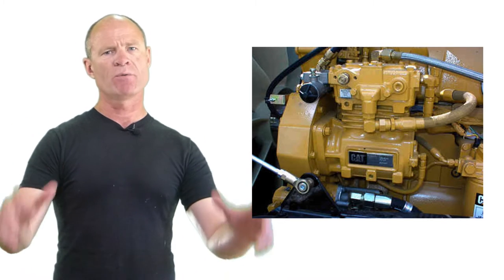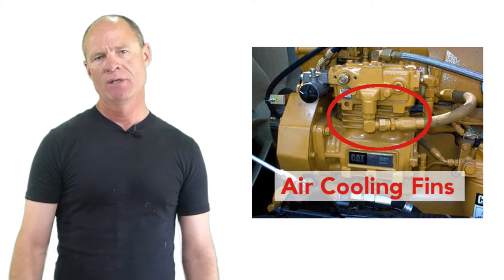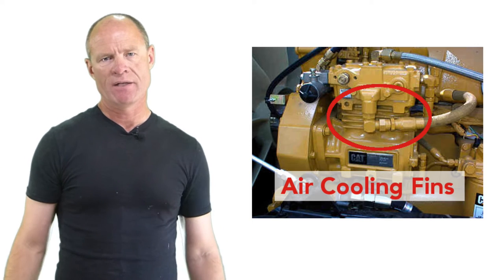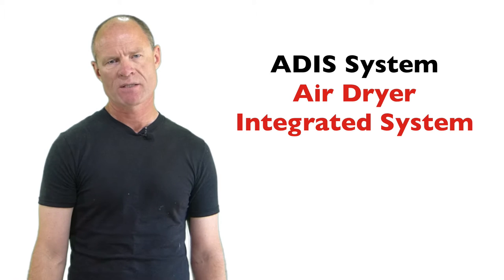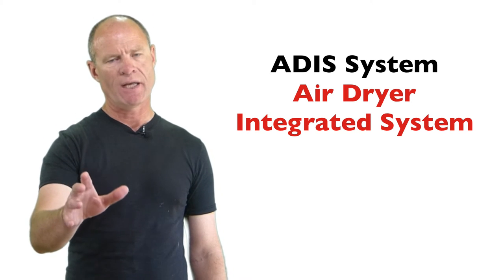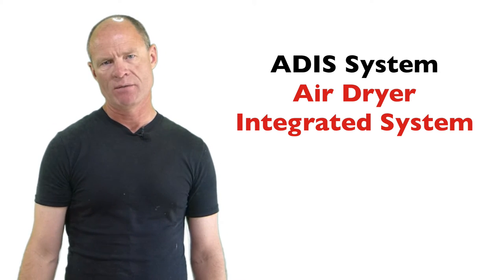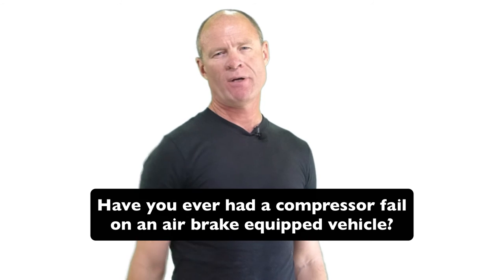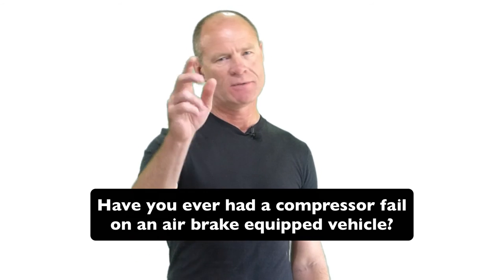The Air Brakes' Air Compressor | Air Brake Smart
The compressor is a basic component of an air brake system. Watch the video to learn about the compressor!!

The compressor is parasitic: it takes power from the engine via gears; it uses the engine’s lubricating system; the engine’s air intake and filtration; and in some cases its cooling system. For the purposes of a road test, students must conduct a compressor or build up test. The compressor must be capable of building a set volume of air in a fixed amount of time with engine at a high idle (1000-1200rpm).